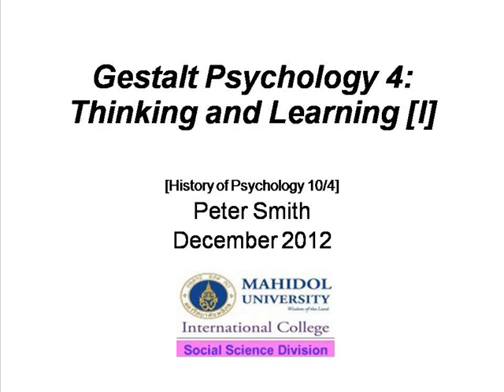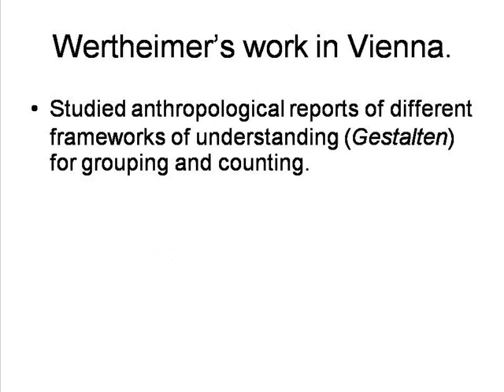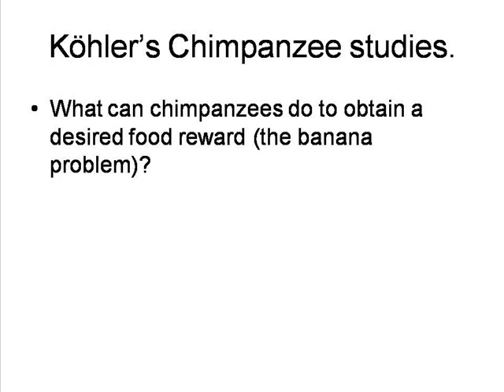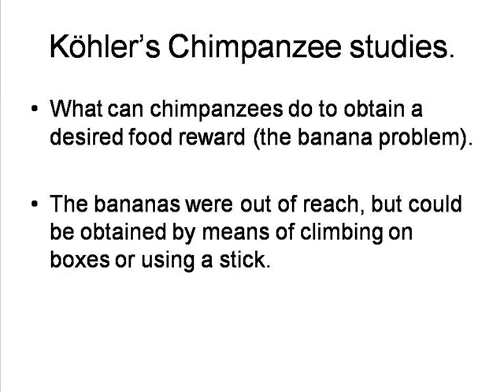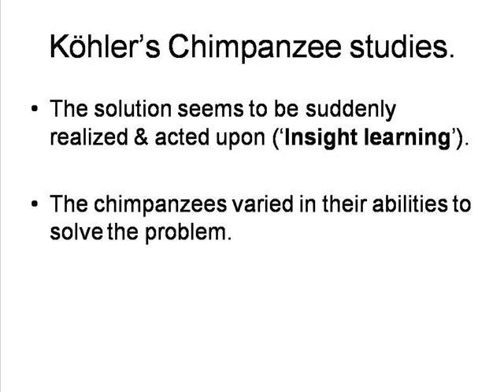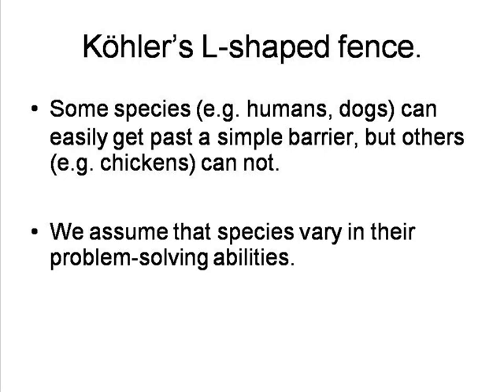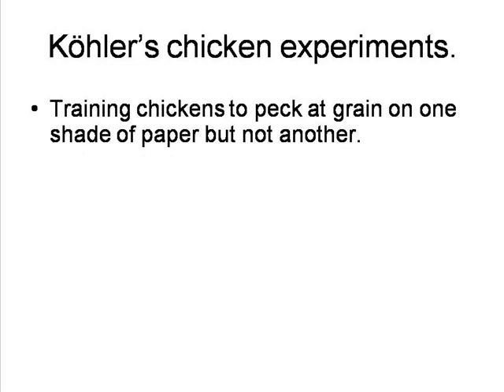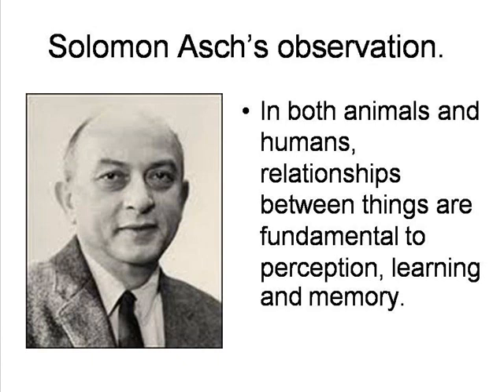Gestalt Psychology 4: Thinking and Learning [1].wmv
By Peter Smith. The Gestalt Psychology approach to Thinking and Learning: the early work of Wertheimer and Kohler.